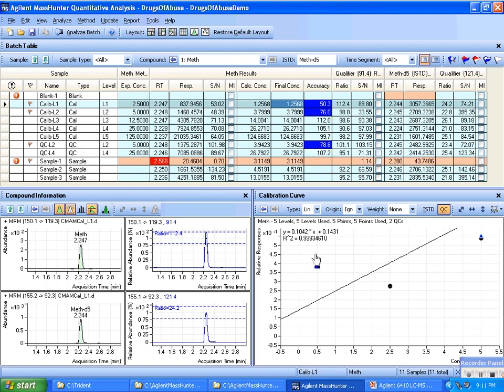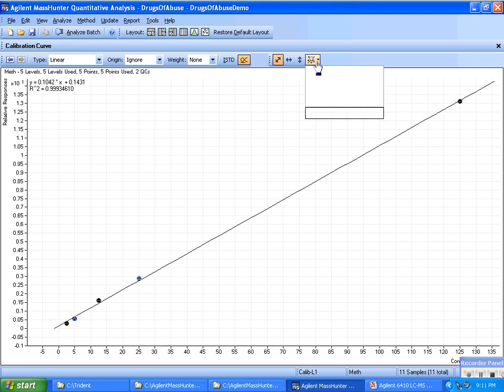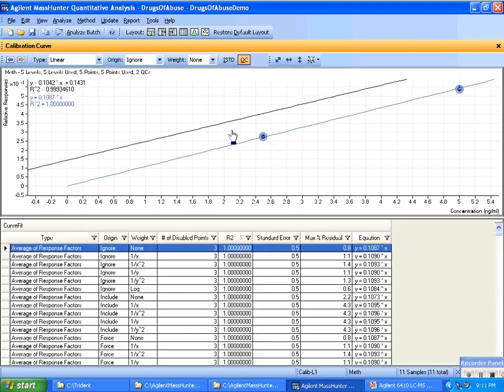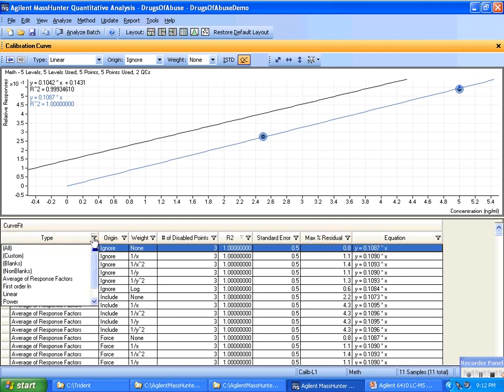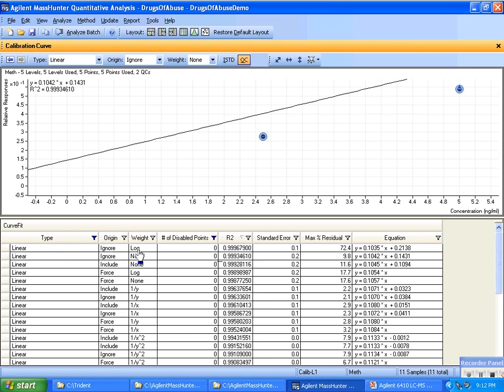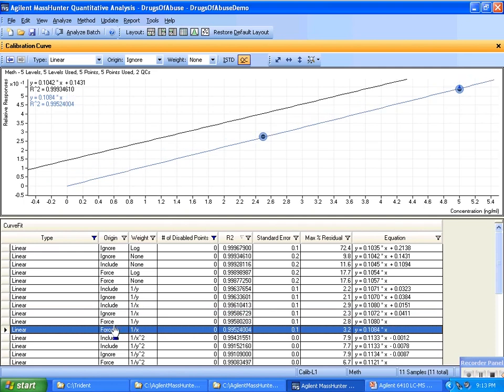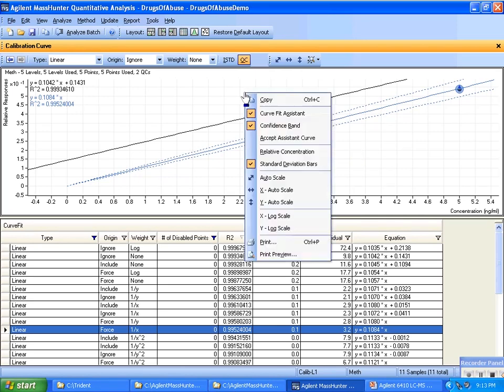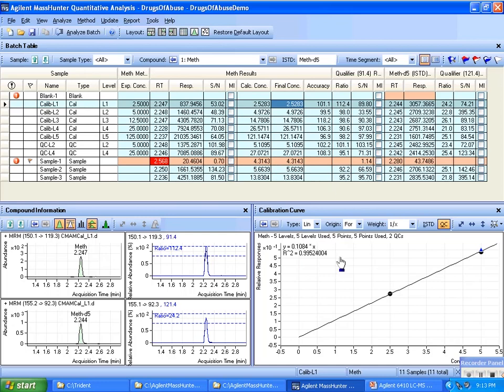Calibration Curve Fit Assistant Mass hunter qualitative analysis